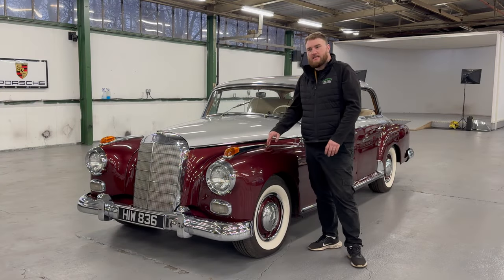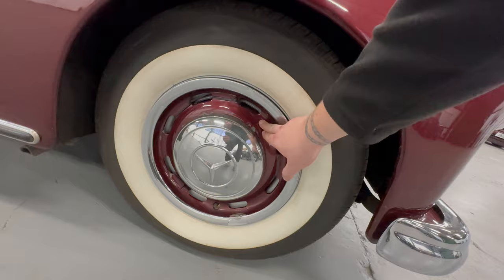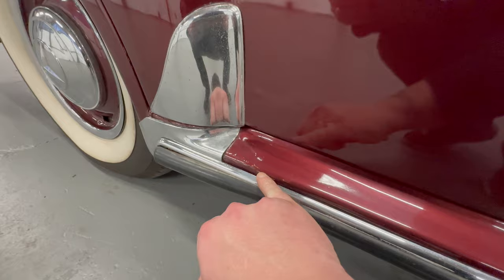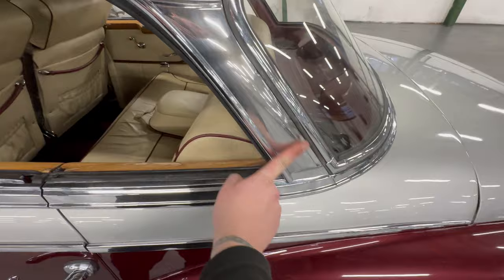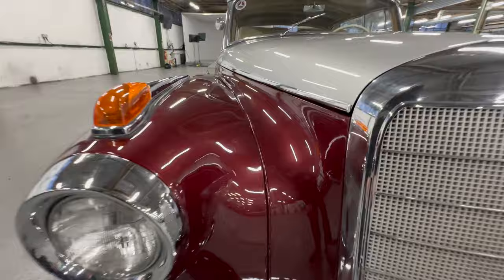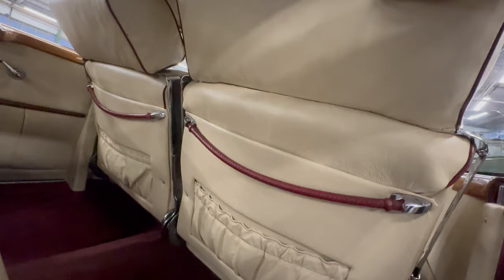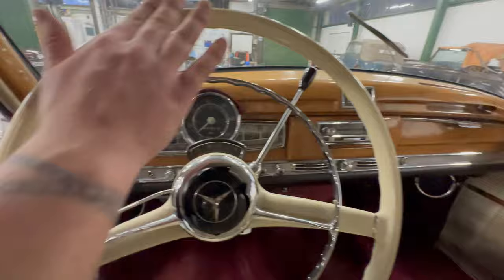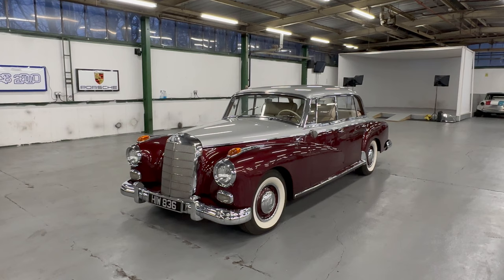Mercedes-Benz 300D "Adenauer" W189 - 1 of 6 in the UK